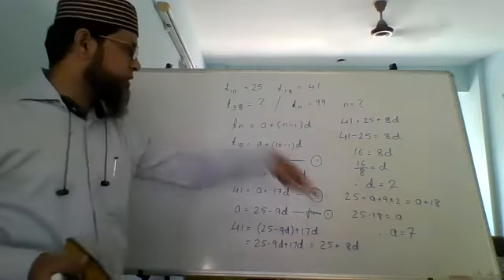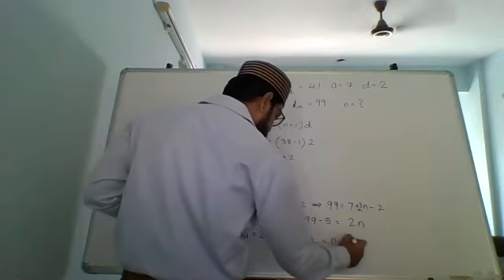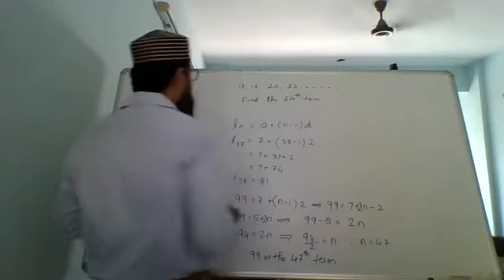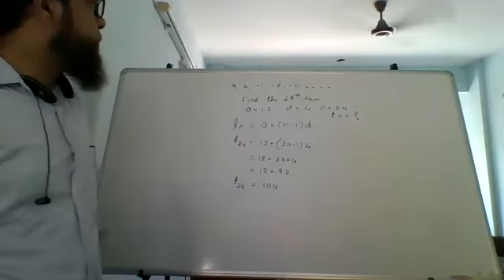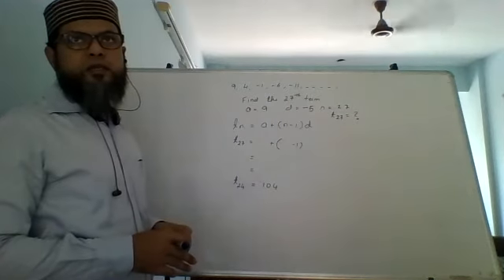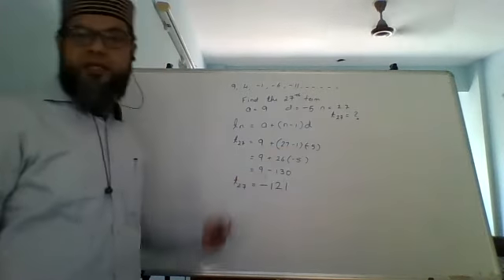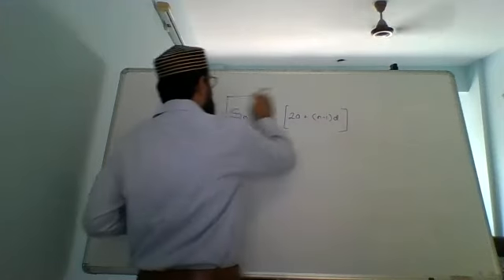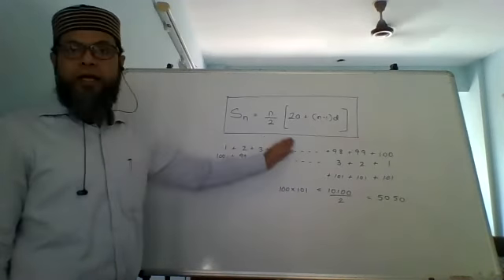24 04 20 SSC AP2 sums